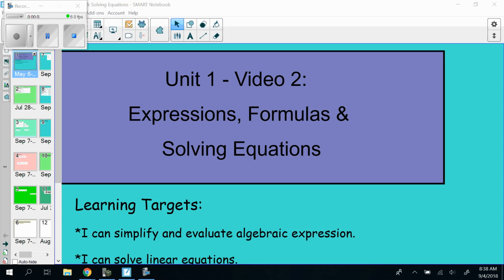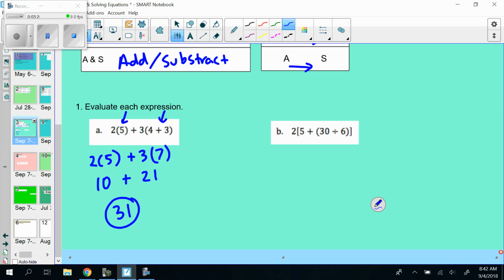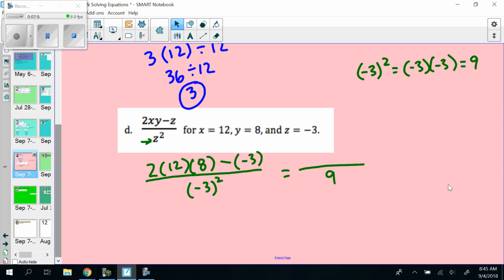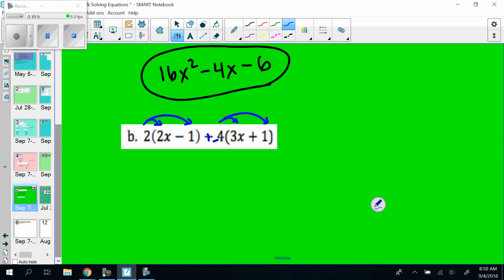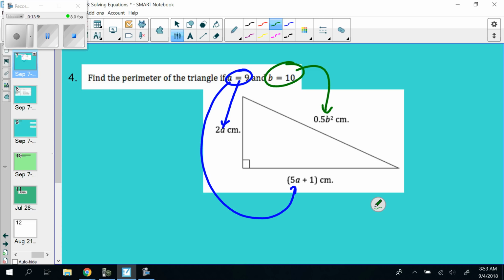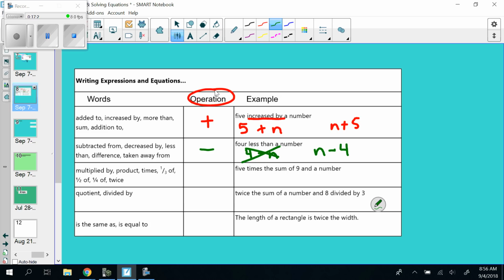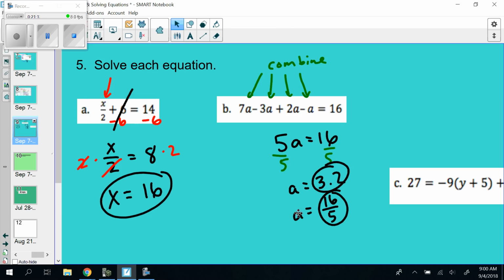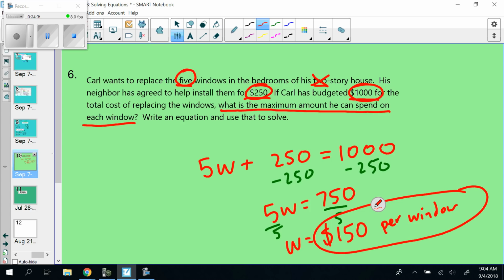1.2 Expressions, Formulas, & Solving Equations